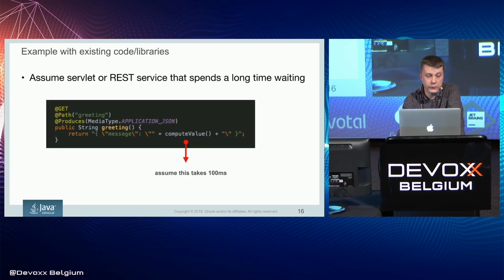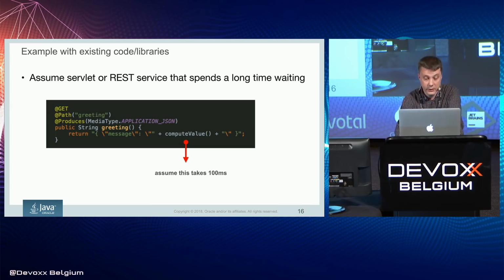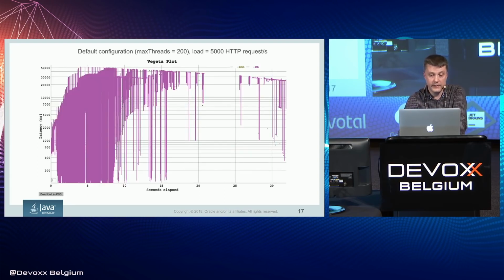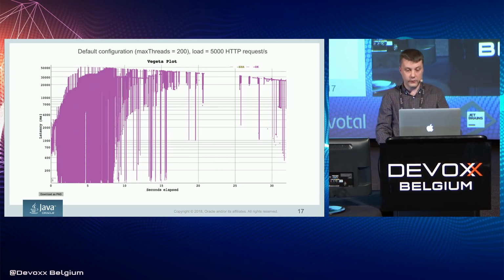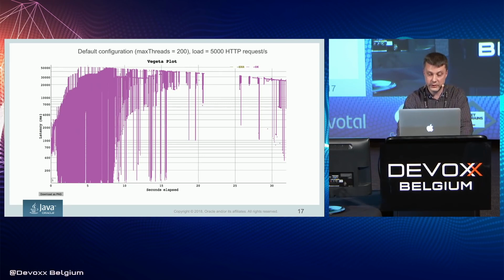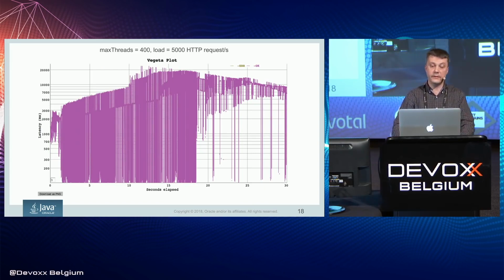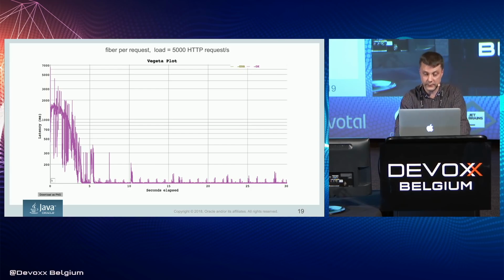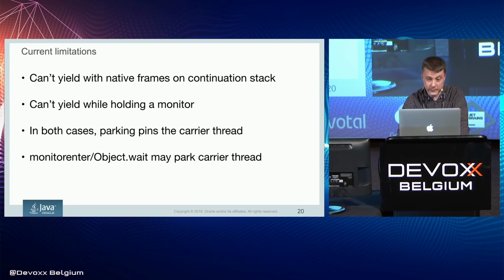Project Loom Fibers vs Threads